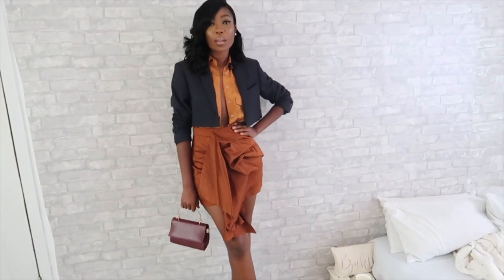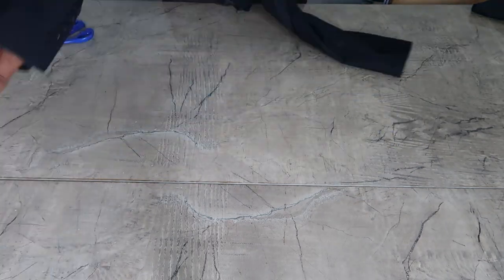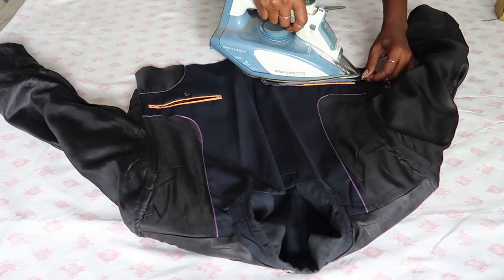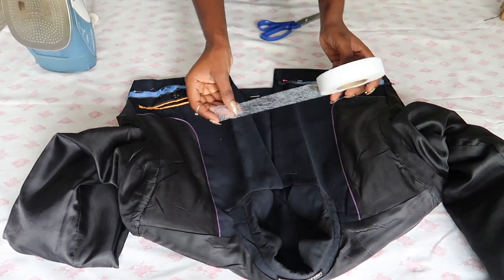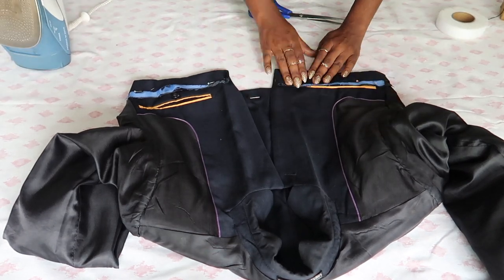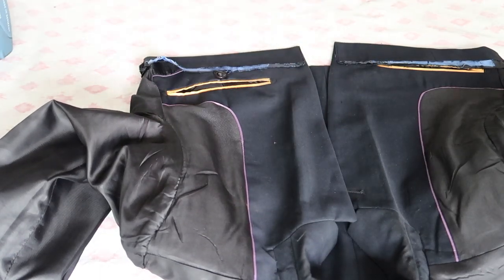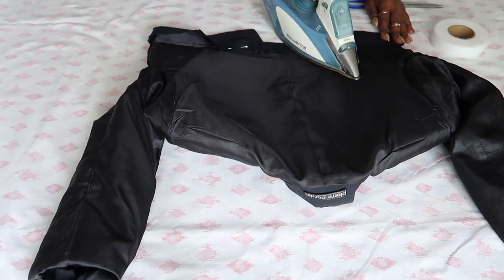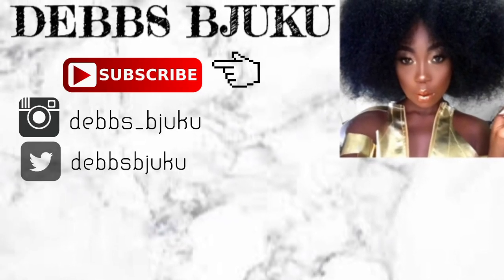DIY CROP BLAZER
Hi loves I created this cropped blazer. Hope you Enjoy it!!

LET’S CONNECT